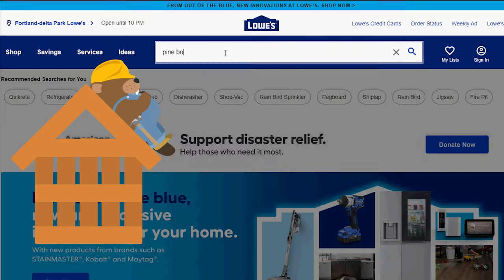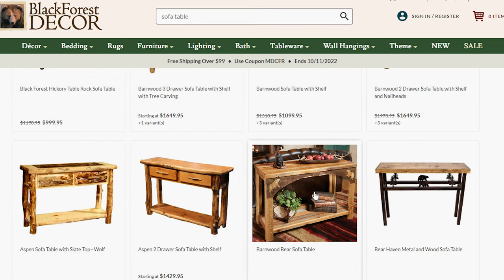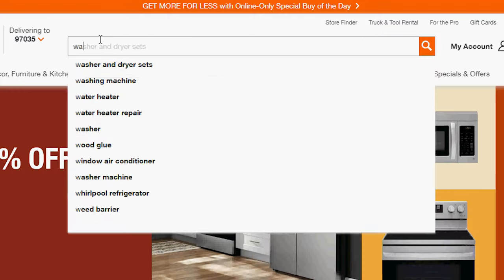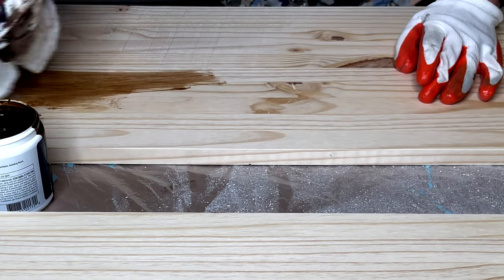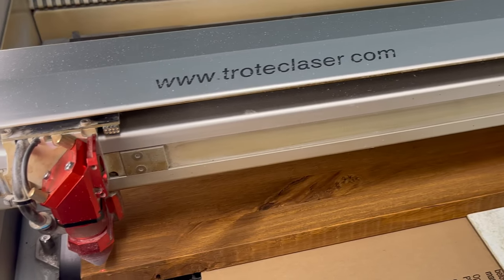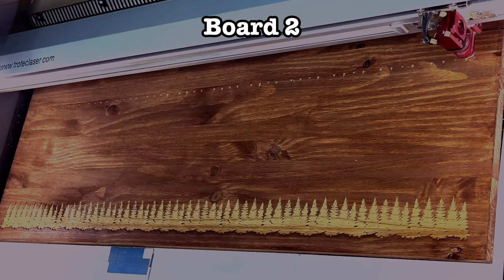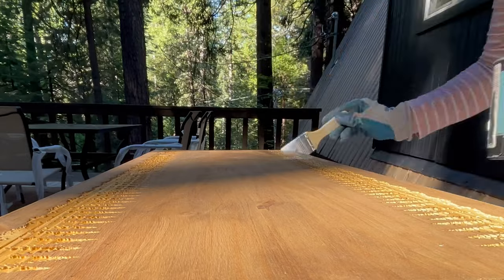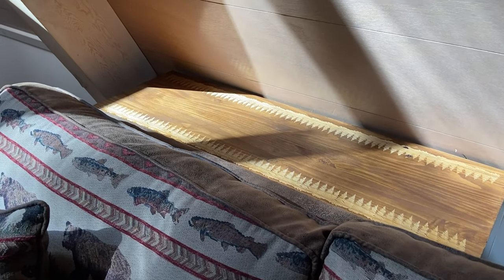Make & Sell Unique Laser Engraved DIY Wood Furniture for High Profit or Fun - Design File Available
In this video, Heather shares how she made some DIY wood top & metal leg sofa tables on the cheap with a laser and her basic wood working skills. :)

DESIGN FILE AVAILABLE
Get access to the design files from this project and many others by becoming a Patron at:
Items for this project:
28 Inch Hairpin Metal Table Legs
Water-Based Wood Conditioner
Water-Based Wood Stain
Sand Paper
Wood Screws Assortment
Wipe-On Poly
Items used in our other projects*:
Application Tape
6" x 100'
12" x 100'
24" x 100'
Sili The Complete Silicone Glue Kit
WORKPRO Bar Clamps for Woodworking
Clamps
Binder Clips for Clamping (medium and large work best)
E6000 Craft Adhesive
Professional Grade Aluminum Foil Tape
ScotchBlue Original Painters Tape
Titebond 5003 II Premium Wood Glue
Precision Screwdriver Kit
Castle Art Supplies 12 Large Acrylic 75ml Paint Tubes Set
Acrylic Paints by Artist's Loft Fundamentals
DecoArt Dazzling Metallics Acrylic Paint 2oz-Bright Bass
Royal Brush Manufacturing Royal and Langnickel Zip N' Close 12-Piece Brush Set